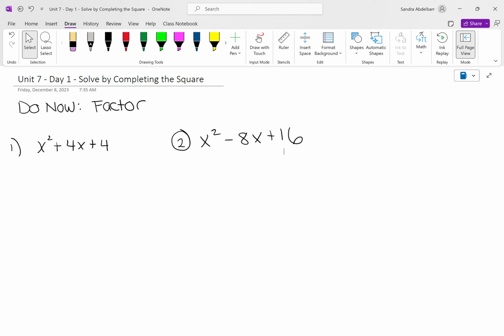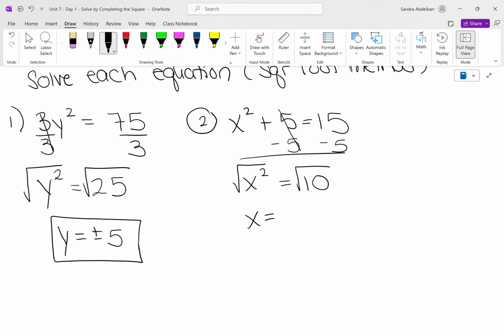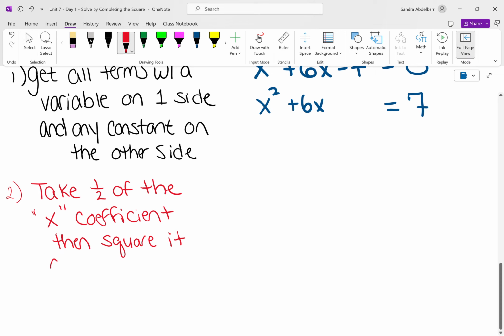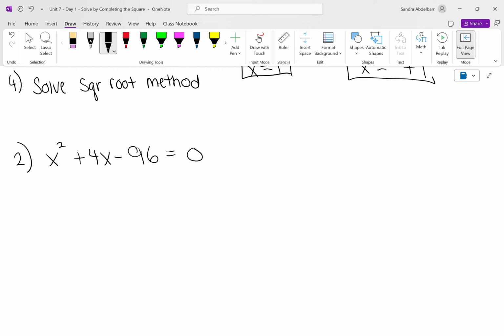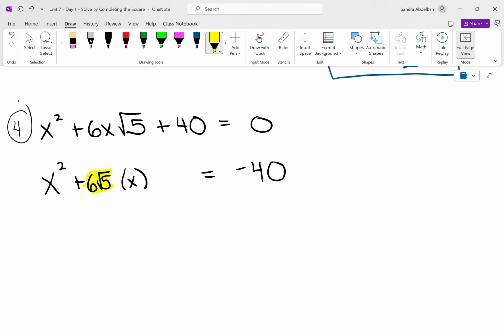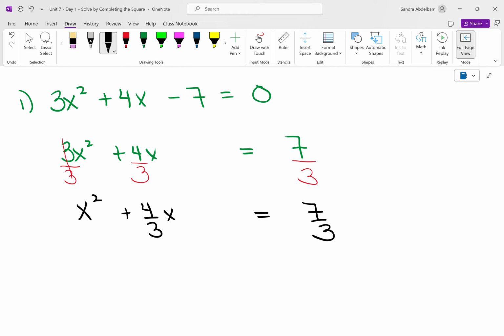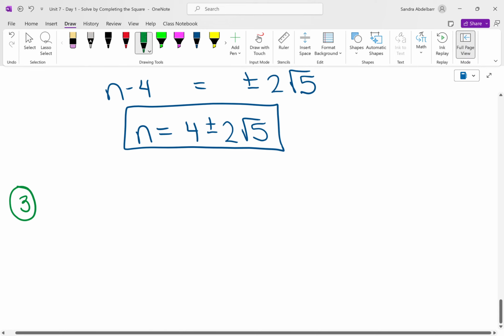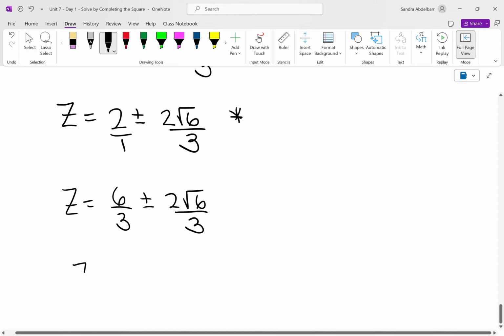Alg 2H - Unit 7- Day 1 -Solve by Completing the Square